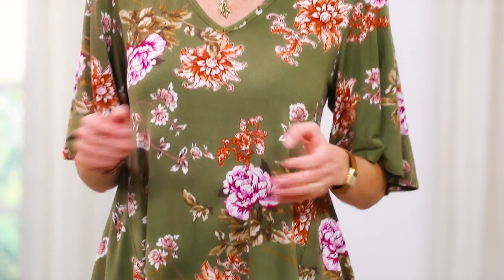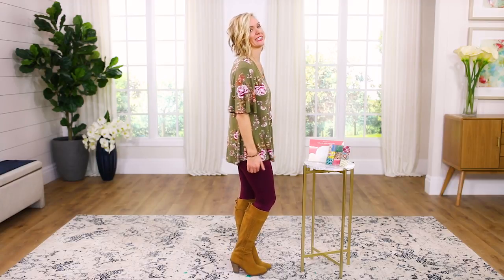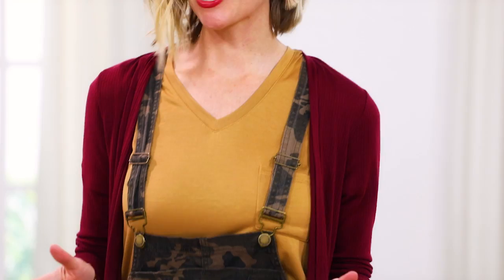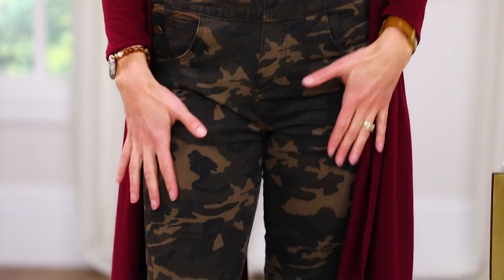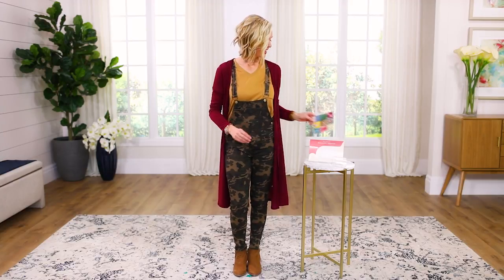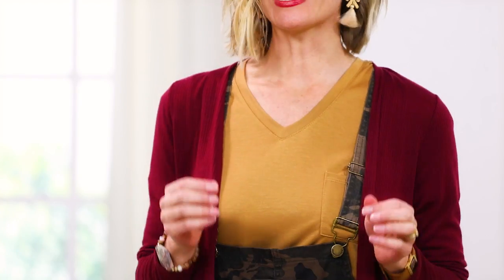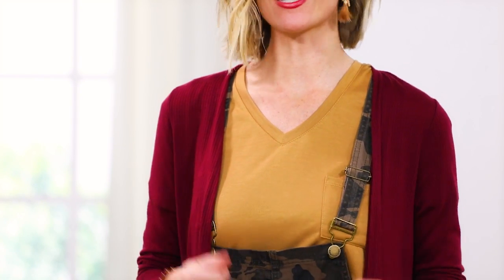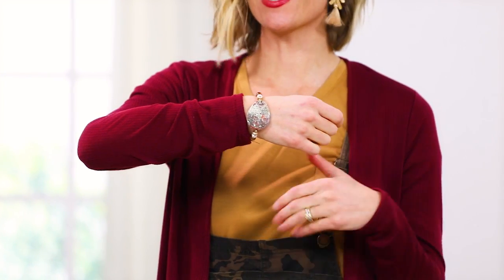Spring outfit ideas in florals and overalls! Yes overalls!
Not your grandma’s florals and not your farmgirl overalls!

Dressing Your Truth Expert Sarah helps you discover how sassy and dynamic you can be in spring florals and camo overalls. Don’t be afraid to show on the outside how you feel on the inside. Be captivating, be sassy, be one that makes things happen!  Be you!!

You’ll enjoy a free video course and discover what looks best on you and why, so that you love how you look & feel every day.

We help you feel good and look good so you're more free to DO good in a world that needs your gifts.